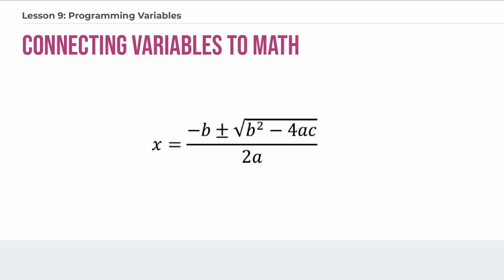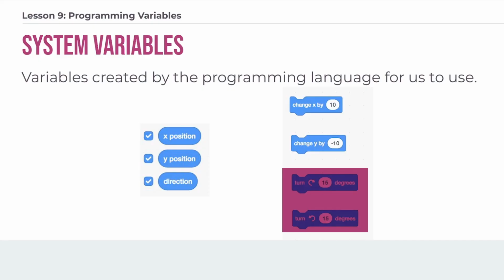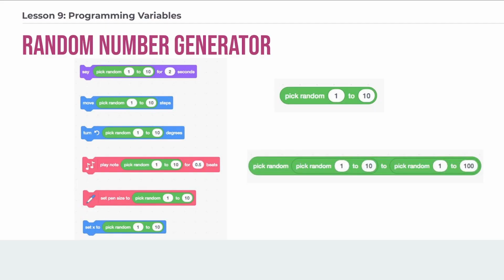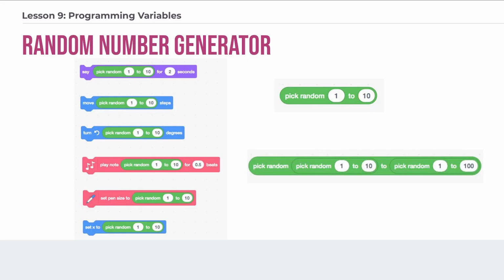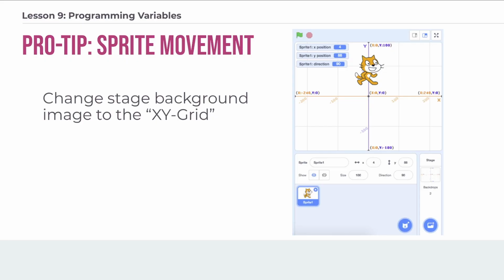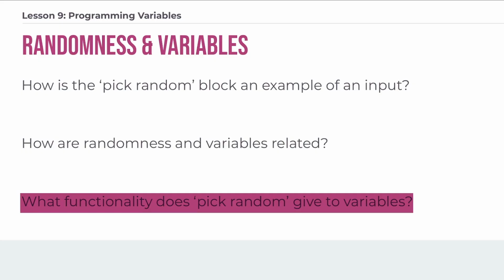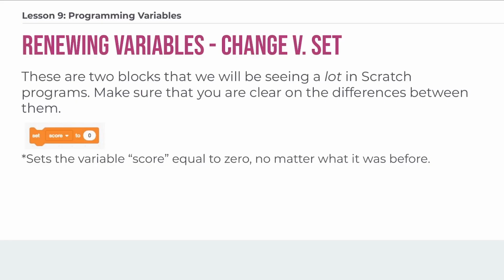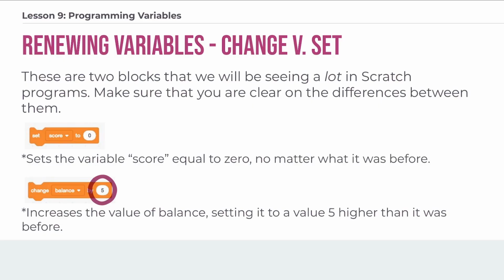AFE APCSP 1.9 Applying Variables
This lesson explains how to program with more types of variables within Scratch.

Objectives
You will examine how the dynamic state of an object or program can be stored and changed using variables.
You will evaluate the effectiveness of using clear, descriptive names for objects, behaviors, variables, and other identifiers in maintaining the readability of code.
You will integrate randomness into a program through the use of the Random Number Generator.